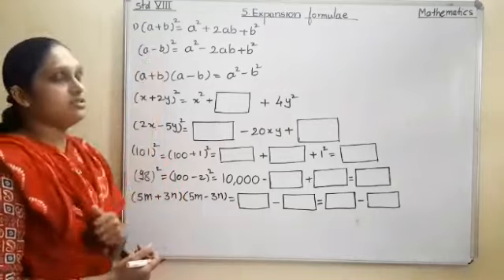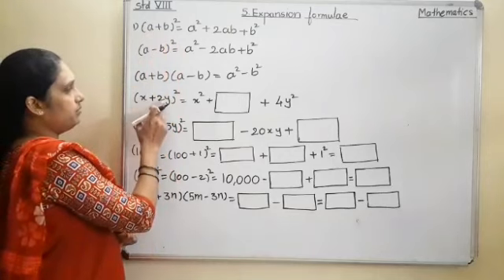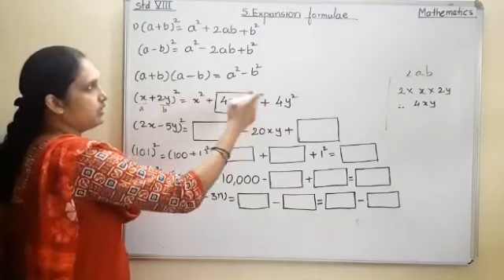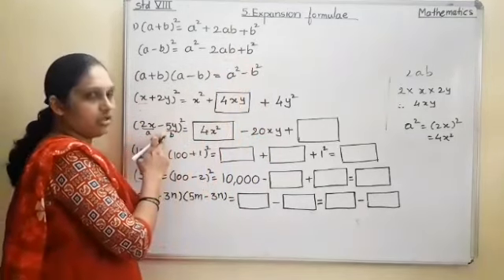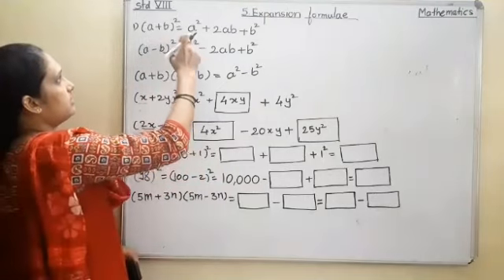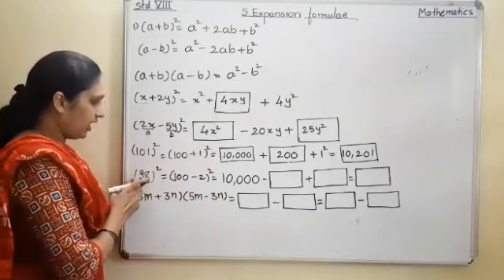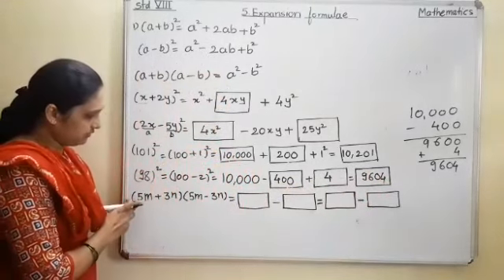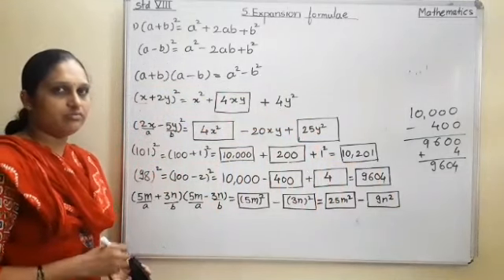Std 8th Subject- Mathematics Chapter-5 Video no 1 Expansion formulae Introduction Date. 13/07/20